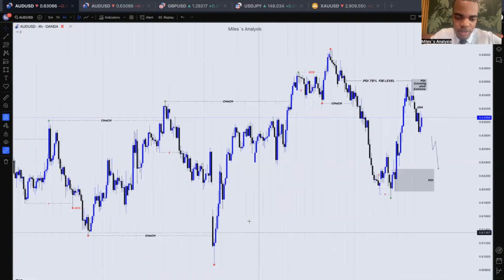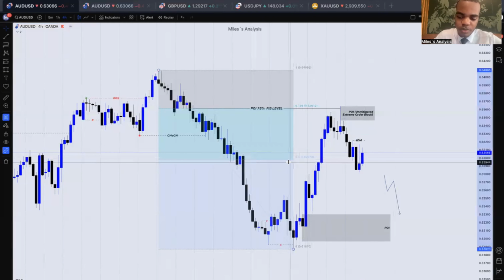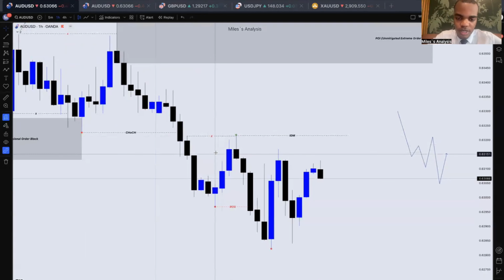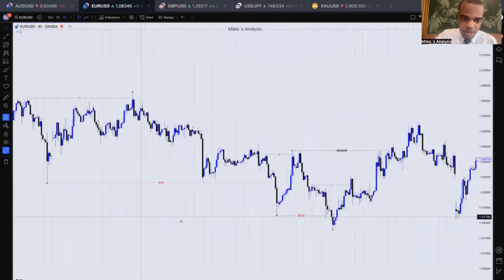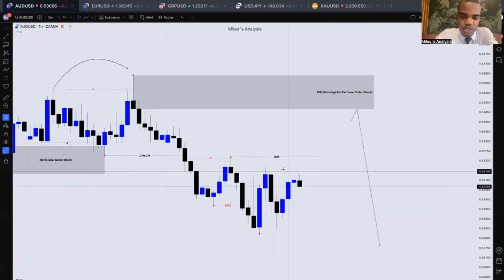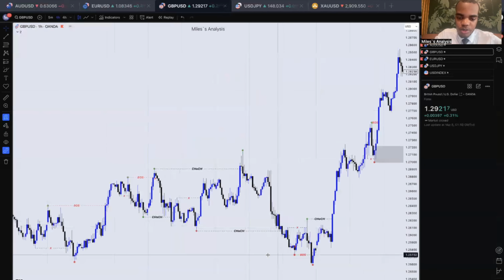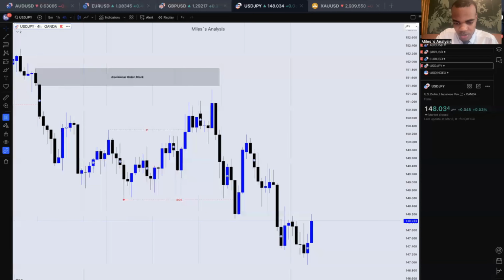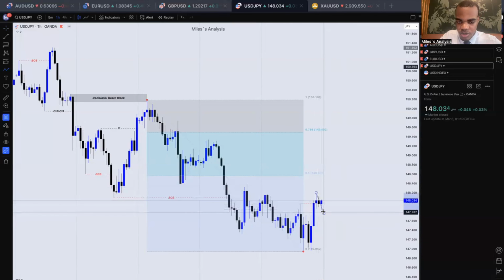🚀 This Week’s Must-Watch Forex Pairs: AUD/USD, EUR/USD, GBP/USD & USD/JPY Trends & Forecasts!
If you want to get the most out of the markets make sure to get my strategy ebook and because you watched this video you will get a 50% Discount use Coupon : YT50